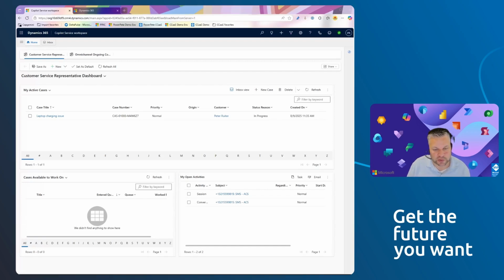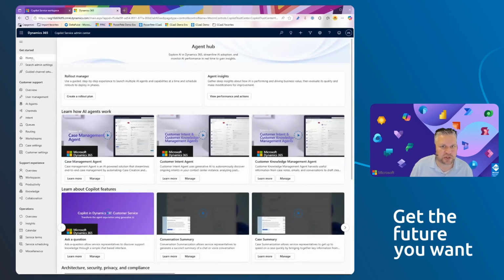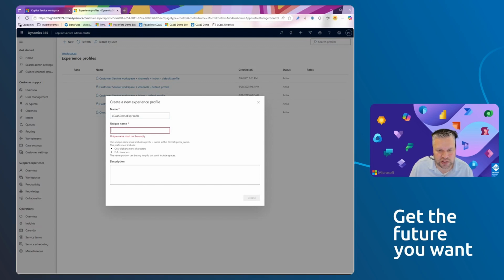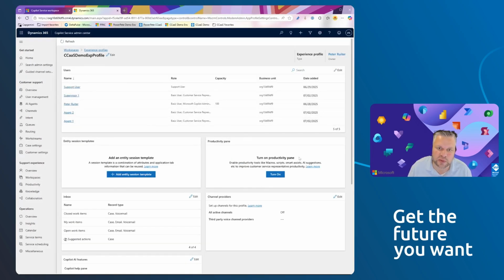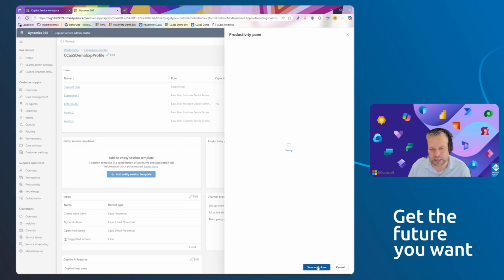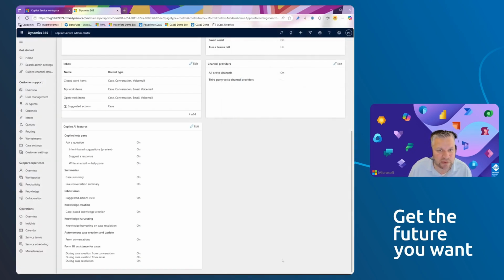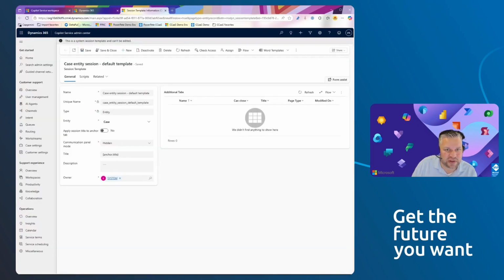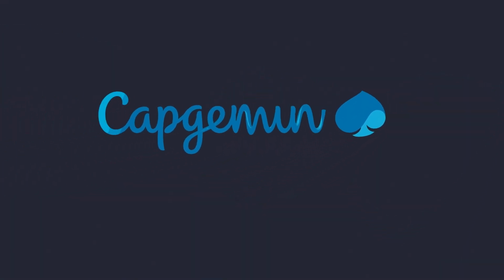3.1 - Experience profiles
In this video, I’ll show you how to create and customize Experience Profiles in the Microsoft Dynamics 365 Contact Center. Experience Profiles allow you to deliver a personalized workspace for your customer service agents—ensuring they have the right tools for their role, queue, or channel.

Here’s what you’ll learn:
✅ What Experience Profiles are and why they matter
✅ How to assign profiles to users or groups
✅ How to configure productivity panes, session templates, and Copilot features
✅ Tips for keeping the interface clean and efficient

Whether you’re an admin looking to optimize agent productivity or setting up a tailored support experience, this walkthrough will help you get started.